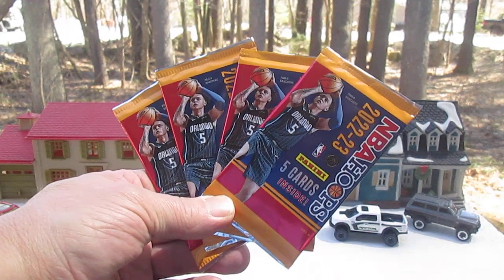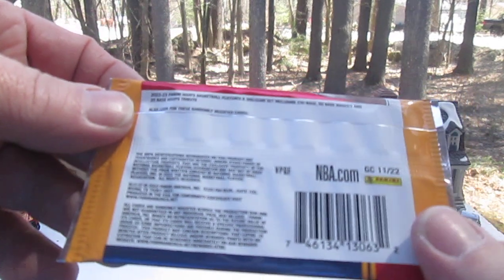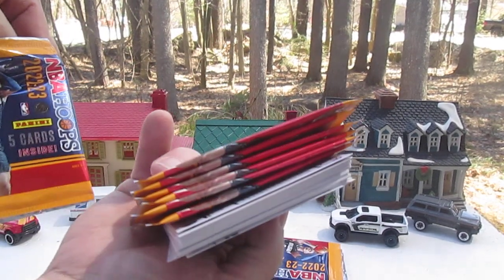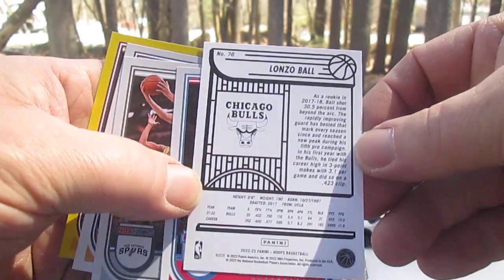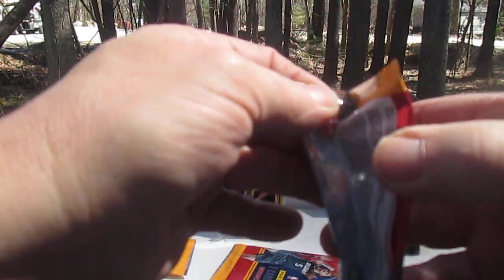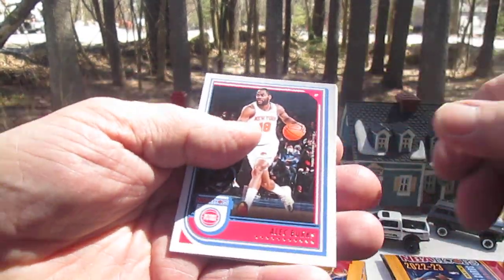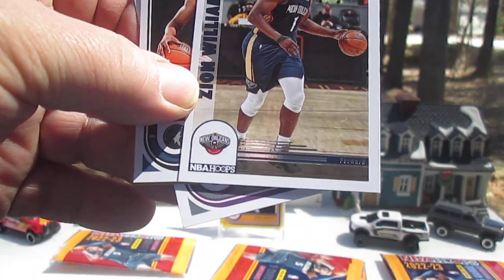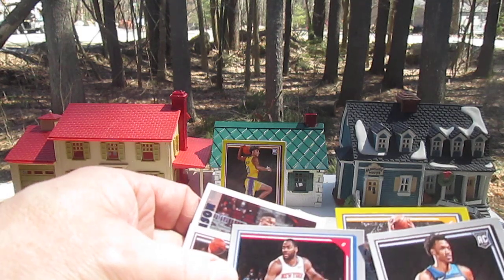2022 - 2023 Basketball Trading Card NBA Panini Hoops - 4 packs x 5 cards per pack = 20 - RC Rookies